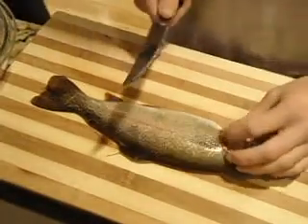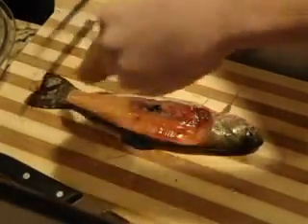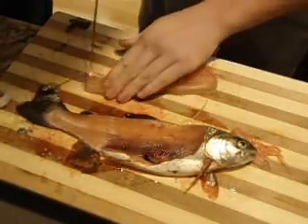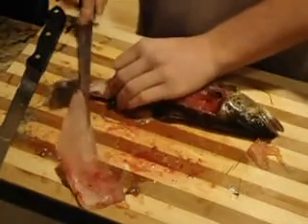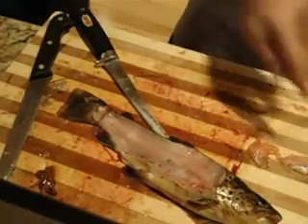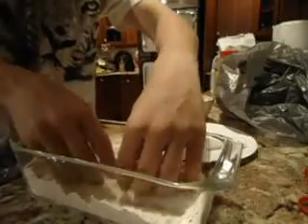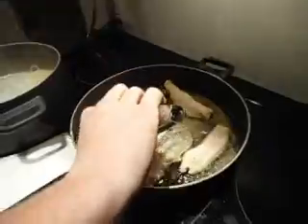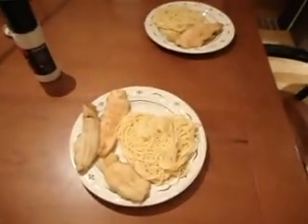Cooking Our Nights Catch (Trout)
After a night of fishing Adam and Chad show how to fillet and cook up trout